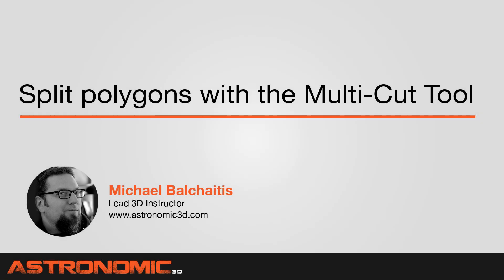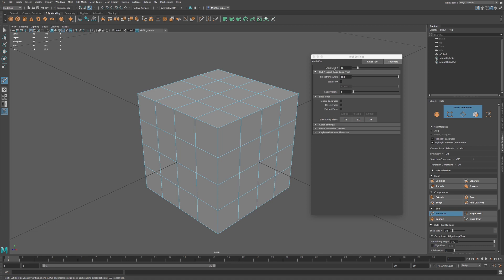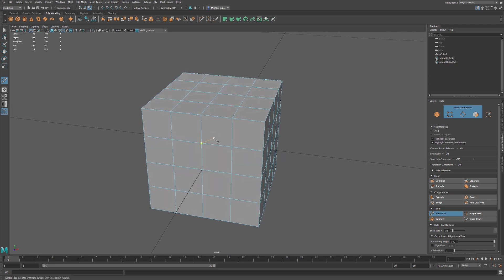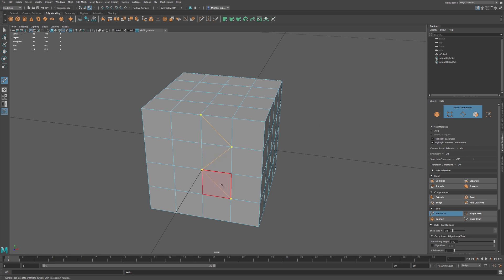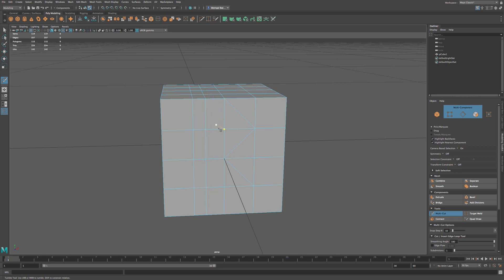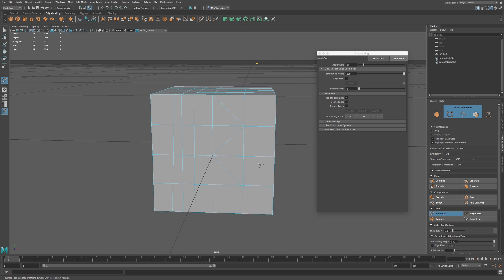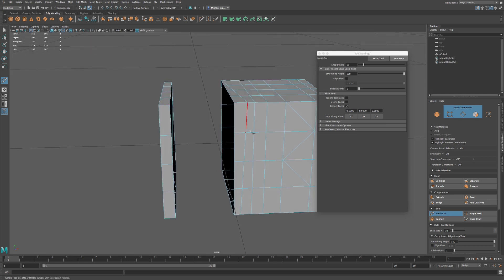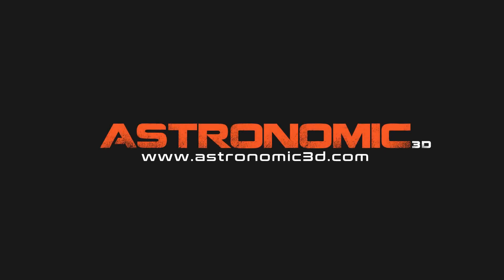Learn the Multi-Cut Tool in Maya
Hi Guys, in this Maya tutorial I will show you how to use the Multi-Cut Tool.